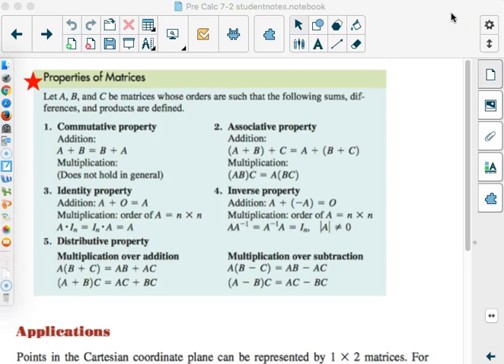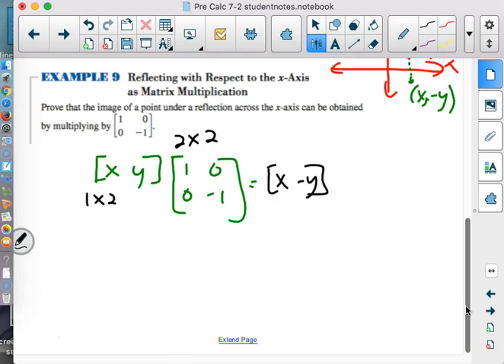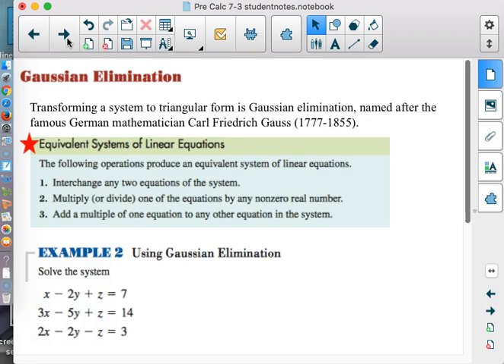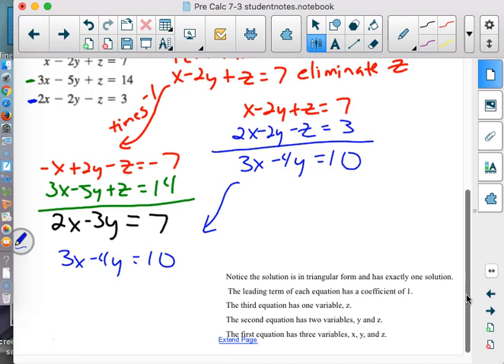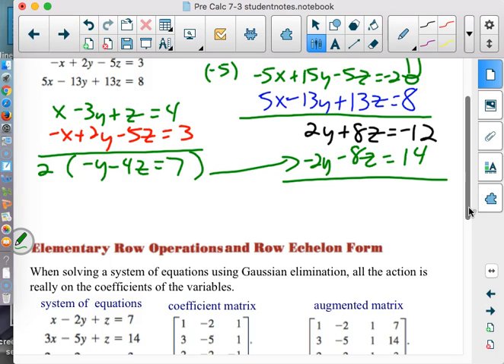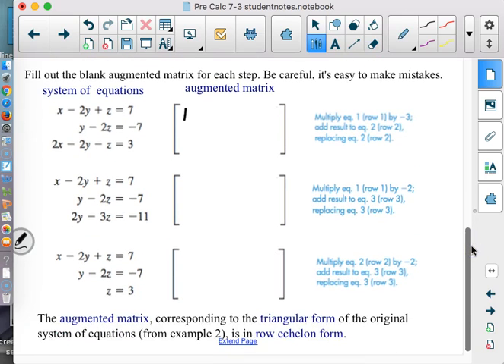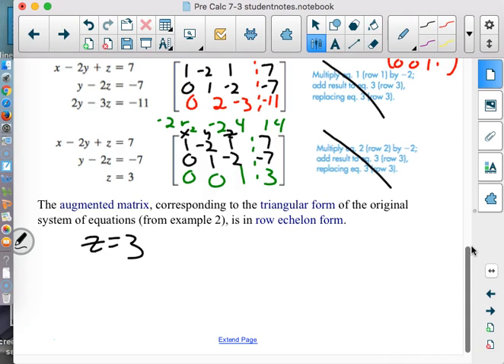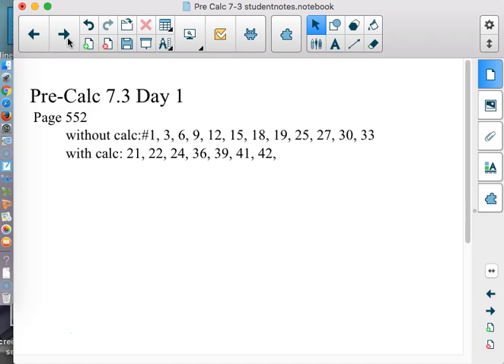Pre-Calculus Lesson 7.3 Day 1, April 24, 2017